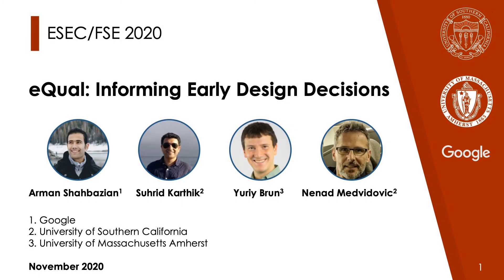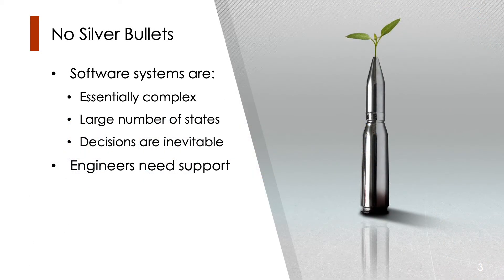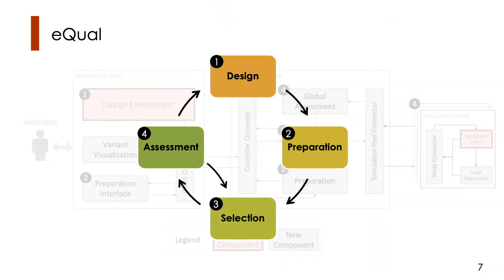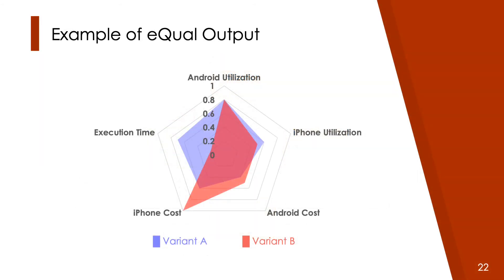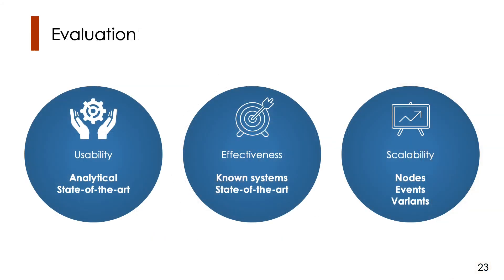eQual: Informing Early Design Decisions (Teaser, ESEC/FSE 2020)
Arman Shahbazian, Suhrid Karthik, Yuriy Brun, and Nenad Medvidovic

Abstract: When designing a software system, architects make a series of design
decisions that directly impact the system&#39;s quality. The number of available
design alternatives grows rapidly with system size, creating an enormous
space of intertwined design concerns that renders manual exploration
impractical. We present eQual, a model-driven technique for simulation-based
assessment of architectural designs. While it is not possible to guarantee
optimal decisions so early in the design process, eQual improves decision
quality. eQual is effective in practice because it (1) limits the amount of
information the architects have to provide and (2) adapts optimization
algorithms to effectively explore massive spaces of design alternatives. We
empirically demonstrate that eQual yields designs whose quality is comparable
to a set of systems&#39; known optimal designs. A user study shows that, compared
to the state-of-the-art, engineers using eQual produce statistically
significantly higher-quality designs with a large effect size, are
statistically significantly more confident in their designs, and find eQual
easier to use.

Supplementary archive (Badges: Artifacts Available)

Submitted to the conference by Arman Shahbazian on 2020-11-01